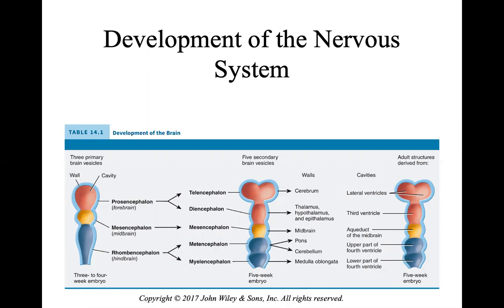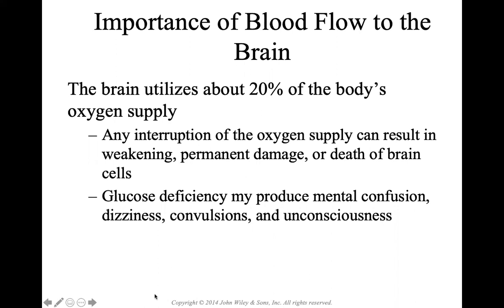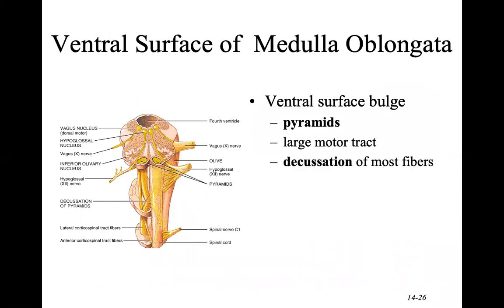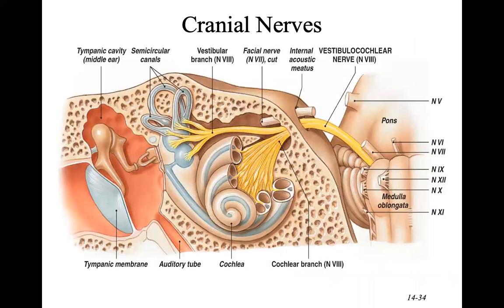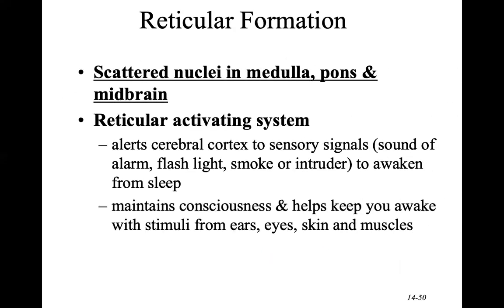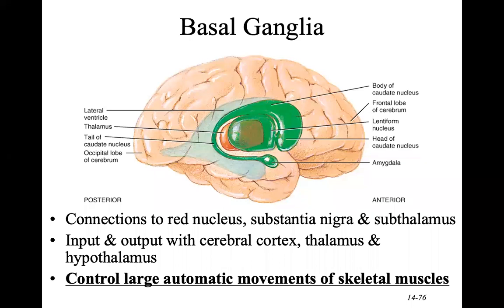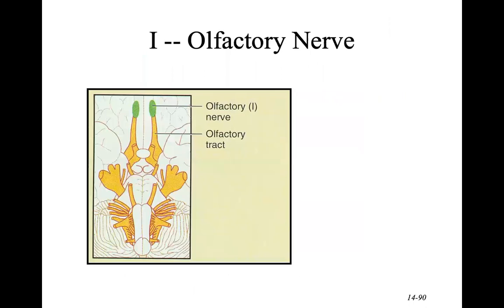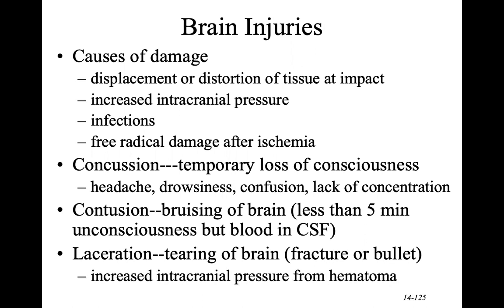Brain and Cranial Nerves 2021